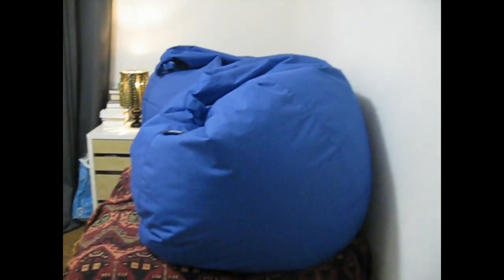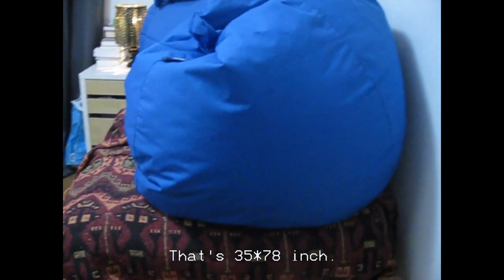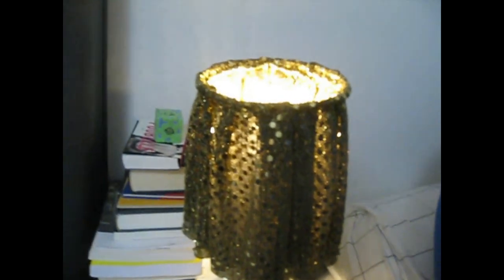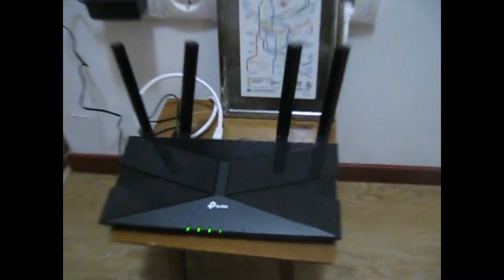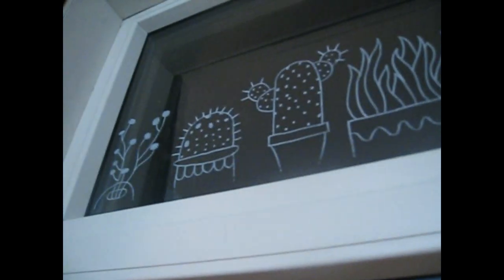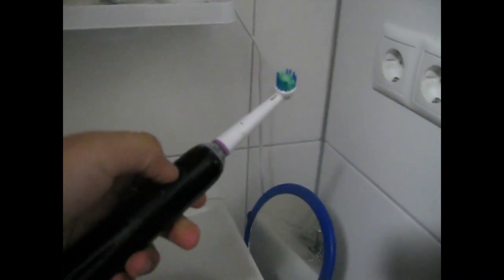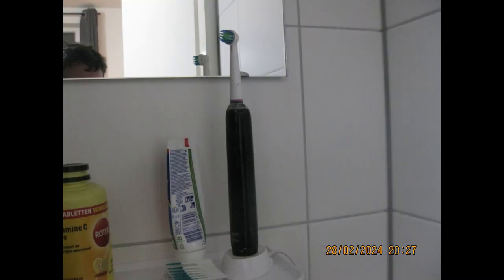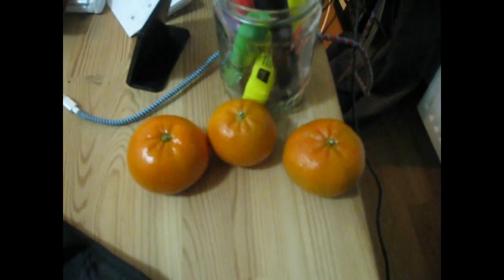New Room Tour 2024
After the last things were moved out, here's what went in!